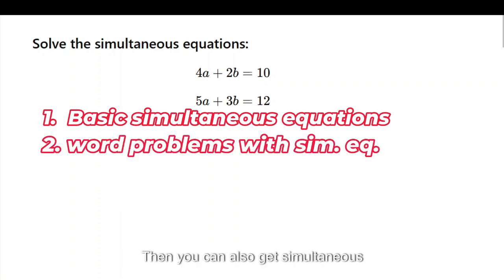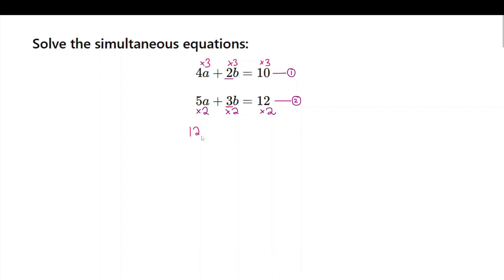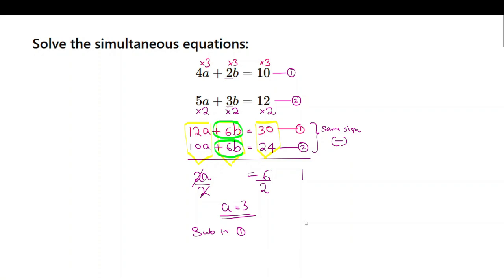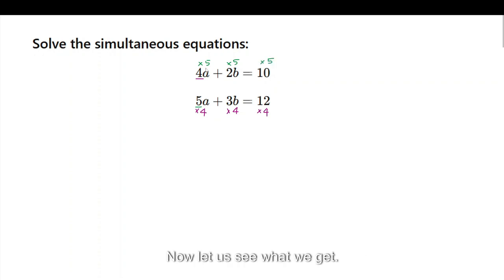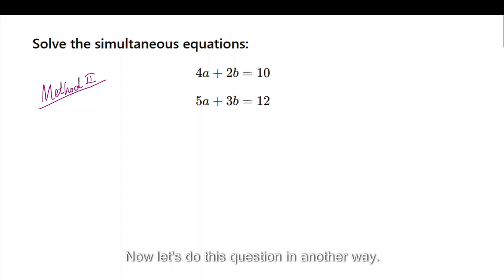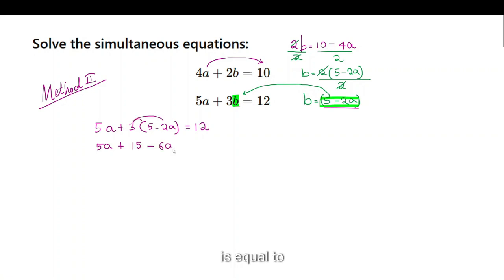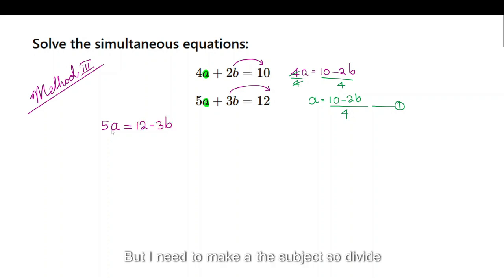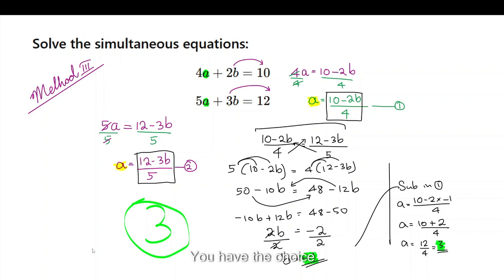GCSE Maths Exam Sprint Series 27:GCSE Maths: 3 Methods,1 Answer| Simultaneous Equations Masterclass✅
In this video, I show you how to solve the same pair of simultaneous equations using three different methods:

✅ Method 1: Elimination
✅ Method 2: Substitution
✅ Method 3: Substitution variation 2

This is a full GCSE Maths walkthrough, perfect for revision or first-time learning. You'll see each method step by step, with clear working and reasoning — and we get the same answer every time.

Whether you're preparing for exams or just want to understand simultaneous equations better, this is for you!

📚 Topics covered:
– What are simultaneous equations?
– When to use substitution vs elimination
– Tips to avoid common mistakes
– Final answers clearly explained